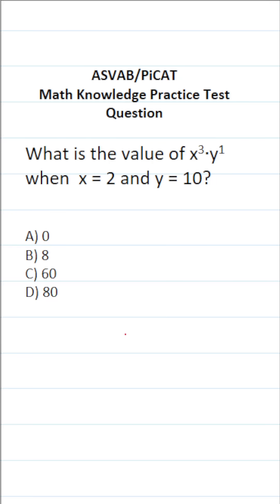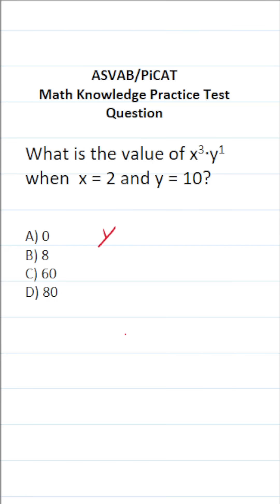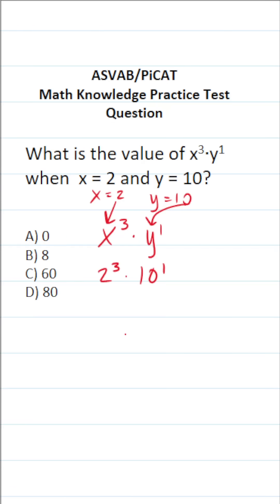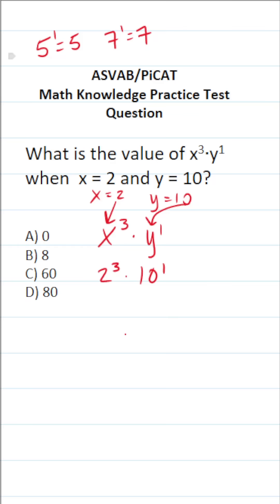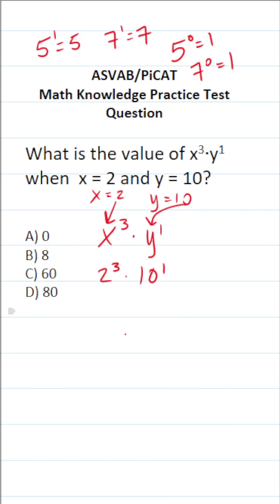Evaluating Expressions: ASVAB/PiCAT Math Knowledge Practice Test Q acetheasvab w/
In this video, Grammar Hero works out a practice test question that requires you to evaluate an expression involving exponents. This question should closely mirror what you should expect to see in the Mathematics Knowledge (MK) subtest of  the  Armed Services Vocational Aptitude Battery (ASVAB) as well as the Pre-screening internet-delivered Computer Adaptive Test (PiCAT).